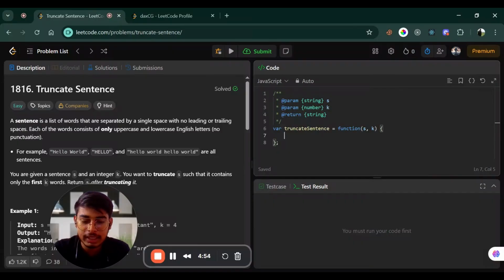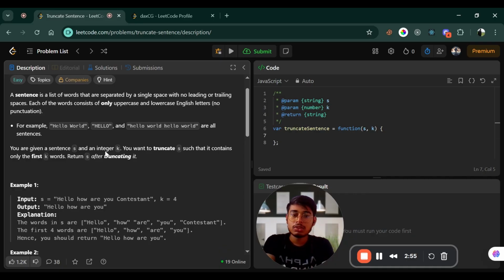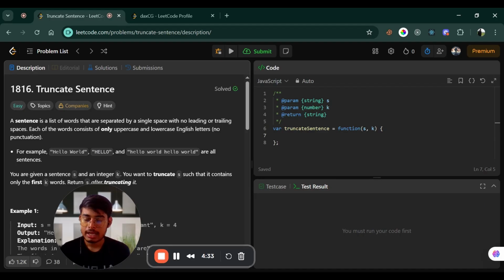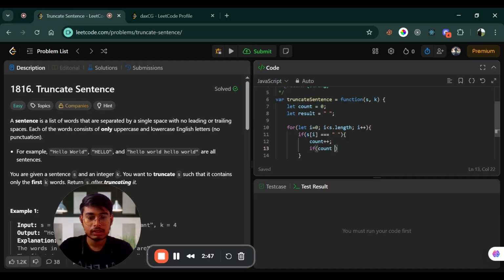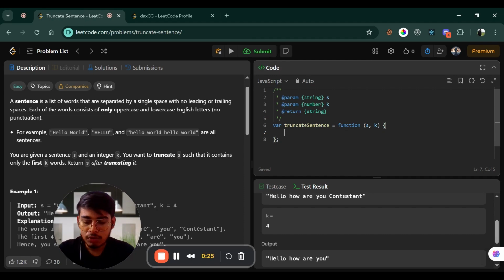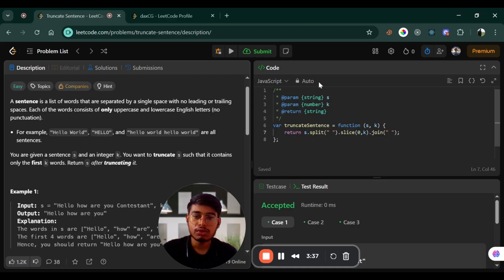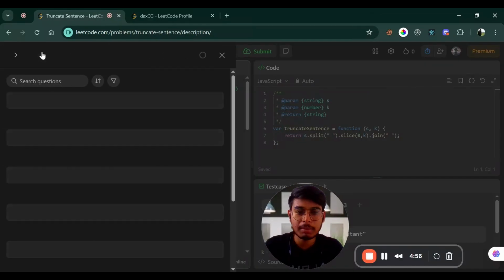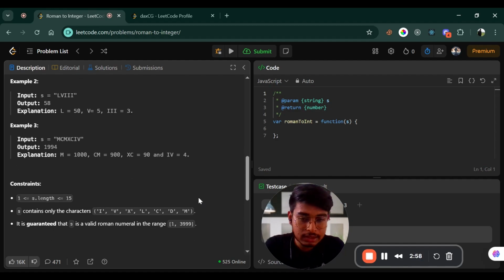Day 48 | Truncate Sentence | Leetcode 1816 | JS DSA Series | String Split & Join Full Explanation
🧠 Think this sentence truncation problem is just a basic string split?
Wait until you realize how many edge cases can mess with your logic.
This Leetcode problem will sharpen your string handling skills in JavaScript!
Perfect for beginners aiming to master arrays, strings, and in-built JS methods.

📚 Welcome to Day 48 of “DSA with DAX” – your daily dose of JavaScript-powered Data Structures and Algorithms.
One question a day. Crystal-clear explanations.
Consistent learning = Mastered DSA. Let’s go! 💻🔥

⏱️ *Timestamps:*
0:00 - Intro
0:10 - Introduction
1:20 - Question explanation
2:15 - Example explanation
3:55 - Approach discussion
5:15 - Code - 1 writing
8:45 - Code - 2 Optimized code
10:00 - Time and Space complexity
12:00 - Tomorrow’s question basic explanation
15:35 - Outro

• How to truncate a sentence using JS string methods
• Split, join, slice – all in one clean code
• Optimizing conditions for performance

Day 1: Two Sum – Leetcode 1
Day 2: Best Time to Buy and Sell Stock – Leetcode 121
Day 3: Valid Parentheses – Leetcode 20

Day 4: Concatenation of Array – Leetcode 1929
Day 5: Build Array from Permutation – Leetcode 1920
Day 6: Shuffle the Array – Leetcode 1470

Day 7: Kids With the Greatest Number of Candies – Leetcode 1431
Day 8: Running Sum of 1D Array – Leetcode 1480
Day 9: Richest Customer Wealth – Leetcode 1672

Day 10: Find the Highest Altitude – Leetcode 1732

Day 13: Create Target Array in the Given Order – Leetcode 1389
Day 14: Count Items Matching a Rule – Leetcode 1773
Day 15: Defanging an IP Address – Leetcode 1108

Day 16: Jewels and Stones – Leetcode 771
Day 17: Goal Parser Interpretation – Leetcode 1678
Day 18: Merge Strings Alternately – Leetcode 1768

Day 19: Shuffle String – Leetcode 1528
Day 20: To Lower Case – Leetcode 709
Day 21: Reverse String – Leetcode 344

Day 22: Reverse Words in a String III – Leetcode 557
Day 23: Find the Difference – Leetcode 389
Day 24: Majority Element – Leetcode 169

Day 25: Intersection of Two Arrays – Leetcode 349
Day 26: Single Number – Leetcode 136
Day 27: Missing Number – Leetcode 268

Day 28: Length of Last Word – Leetcode 58
Day 29: First Unique Character in a String – Leetcode 387
Day 30: Valid Anagram – Leetcode 242

Day 31: Power of Two – Leetcode 231
Day 32: Happy Number – Leetcode 202
Day 33: Fizz Buzz – Leetcode 412

Day 34: Move Zeroes – Leetcode 283
Day 35: Contains Duplicate – Leetcode 217
Day 36: Two Sum II (Input Array is Sorted) – Leetcode 167

Day 37: Check If Two String Arrays Are Equivalent – Leetcode 1662
Day 38: Merge Two Sorted Lists – Leetcode 21
Day 39: Count Binary Substrings – Leetcode 696

Day 40: Guess Number Higher or Lower – Leetcode 374
Day 41: Remove Duplicates from Sorted Array – Leetcode 26
Day 42: Check if Array is Sorted and Rotated – Leetcode 1752

Day 43: Count the Number of Consistent Strings – Leetcode 1684
Day 44: Check if the Sentence Is Pangram – Leetcode 1832
Day 45: Find Words Containing Character – Leetcode 2942

Day 46: Number of Strings That Appear as Substrings in Word – Leetcode 1967
Day 47: Count Good Triplets – Leetcode 1534
🌟 Day 48: Truncate Sentence – Leetcode 1816

Truncate Sentence | Leetcode 1816 | JS DSA Series | String Split & Join Full Explanation

Truncate Sentence | Leetcode 1816 | Split and Slice | Full JS Solution Explained